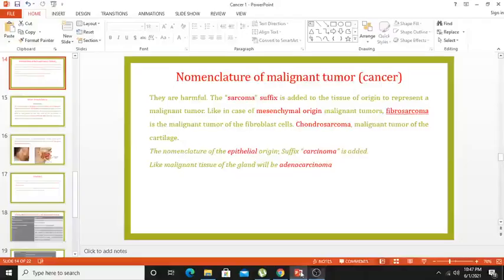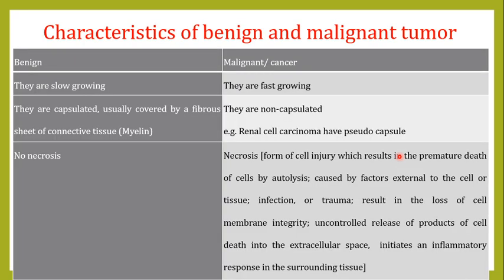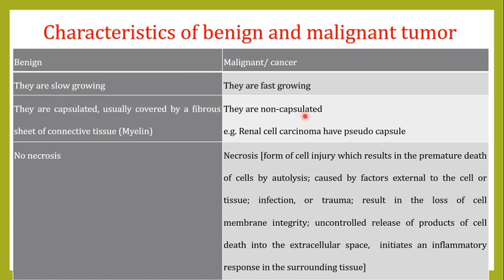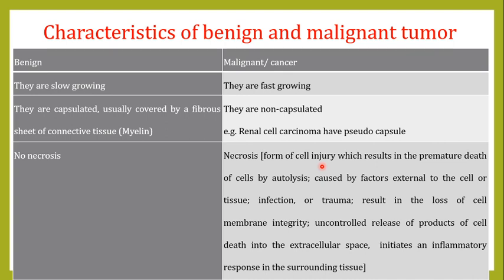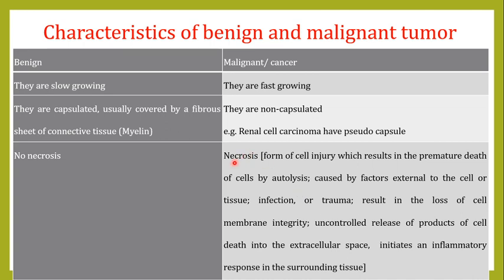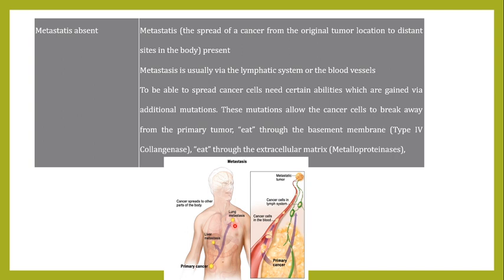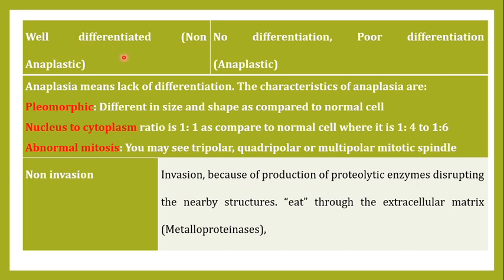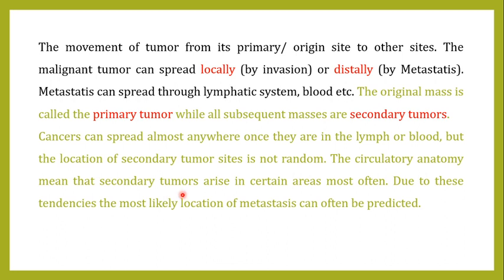Differences between benign and malignant tumor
This is series of videos on cancer and the part 3 is focusing on Differences between benign and malignant tumor. One of the important concepts about the cancer is to understand the cell cycle. The link to the playlist, focusing on details of cell cycle, is the following
Characteristics of benign tumor
1. They are slow growing
2. They are capsulated, usually covered by a fibrous sheet of connective tissue (Myelin)
3. No necrosis
4. Metastasis absent
5. Well differentiated (Non Anaplastic)
6. Non-invasion
Characteristics of malignant tumor
1. They are fast growing
2. They are non-capsulated
3. Necrosis [form of cell injury which results in the premature death of cells by autolysis; caused by factors external to the cell or tissue; infection, or trauma; result in the loss of cell membrane integrity; uncontrolled release of products of cell death into the extracellular space,  initiates an inflammatory response in the surrounding tissue] is present
4. Metastasis (the spread of a cancer from the original tumor location to distant sites in the body) present
Metastasis is usually via the lymphatic system or the blood vessels
To be able to spread cancer cells need certain abilities which are gained via additional mutations. These mutations allow the cancer cells to break away from the primary tumor, “eat” through the basement membrane (Type IV Collangenase), “eat” through the extracellular matrix (Metalloproteinases).
5. No differentiation, Poor differentiation (Anaplastic)
Anaplasia means lack of differentiation. The characteristics of anaplasia are:
Pleomorphic: Different in size and shape as compared to normal cell
Nucleus to cytoplasm ratio is 1: 1 as compare to normal cell where it is 1: 4 to 1:6
Abnormal mitosis: You may see tripolar, quadripolar or multipolar mitotic spindle
6. Invasion is present
The movement of tumor from its primary/ origin site to other sites. The malignant tumor can spread locally (by invasion) or distally (by Metastatis). Metastatis can spread through lymphatic system, blood etc. The original mass is called the primary tumor while all subsequent masses are secondary tumors.
Cancers can spread almost anywhere once they are in the lymph or blood, but the location of secondary tumor sites is not random. The circulatory anatomy mean that secondary tumors arise in certain areas most often. Due to these tendencies the most likely location of metastasis can often be predicted (see video for details)